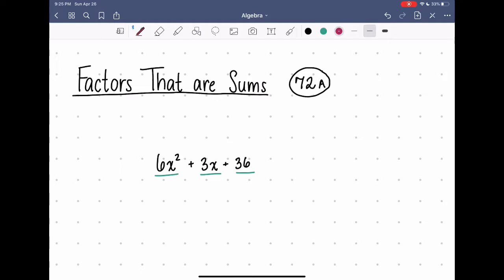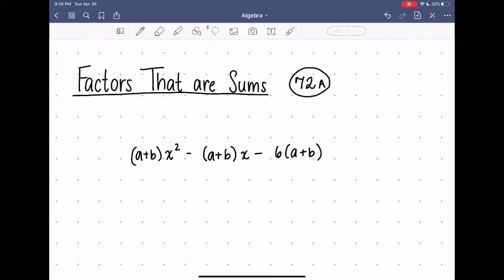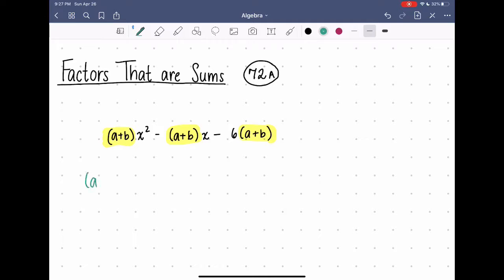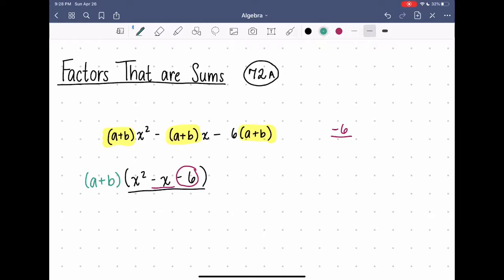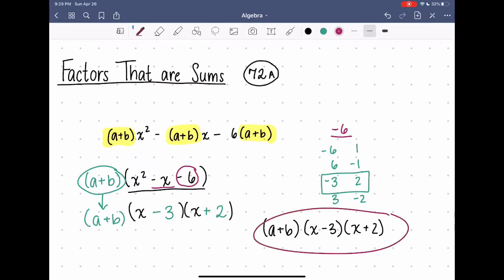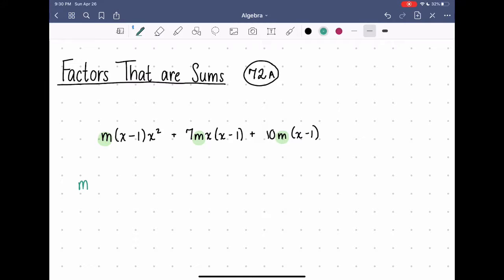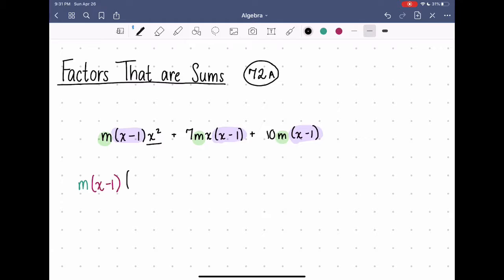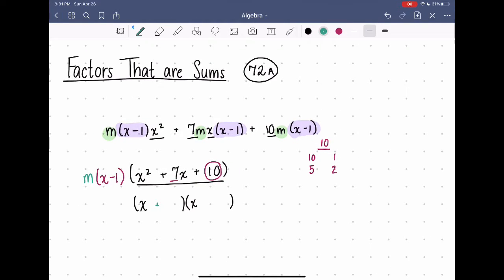Algebra I - Factors That are Sums (Saxon Lesson 72A)